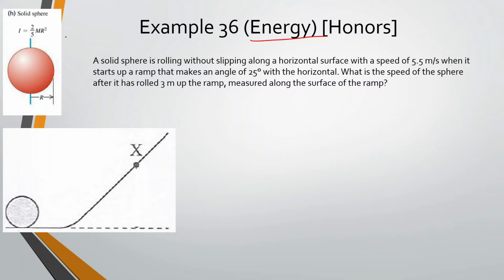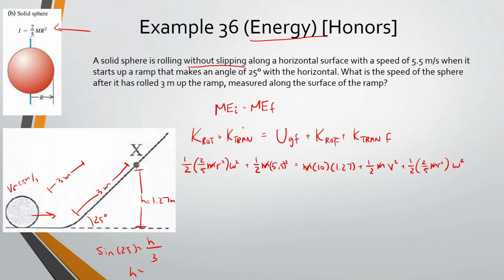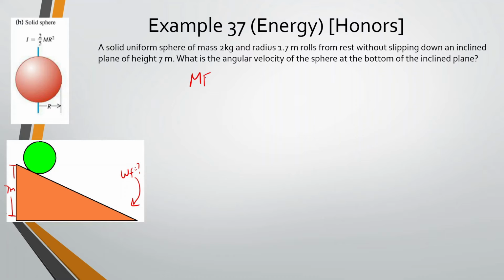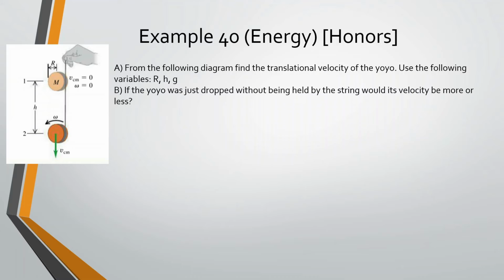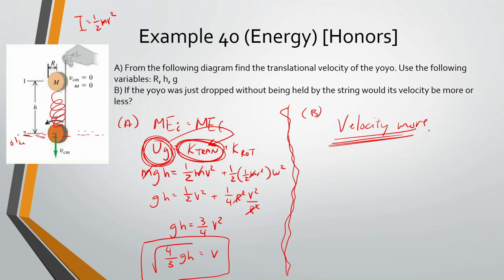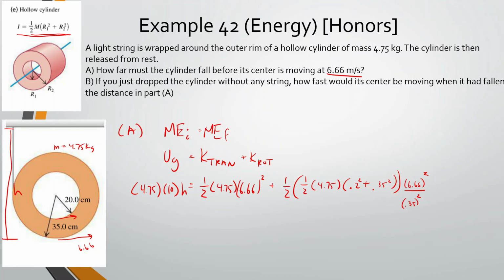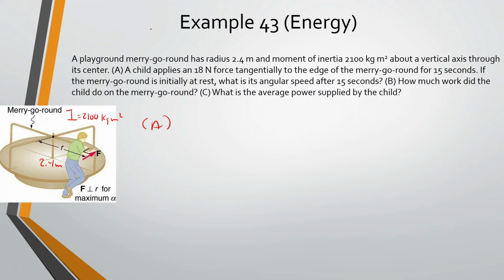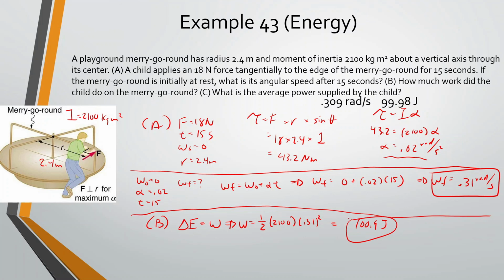Rotational Motion | Energy and Work Part 2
Learn to do problems involving Rotational Motion

@0:00 Example 36
@5:58 Example 37
@9:17 Example 40
@12:50 Example 42
@18:35 Example 43